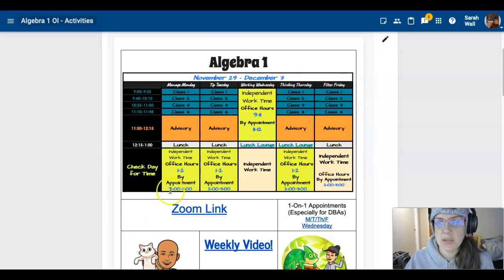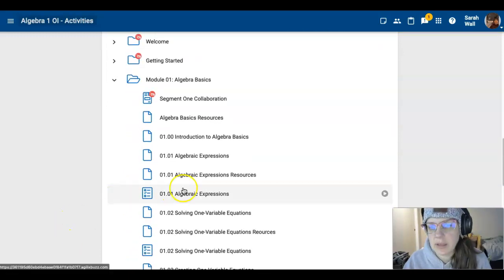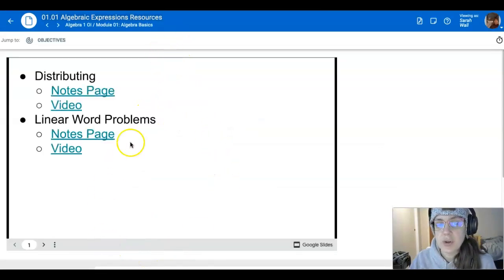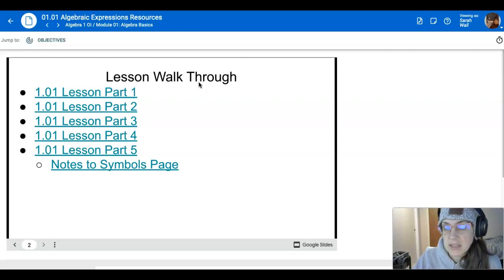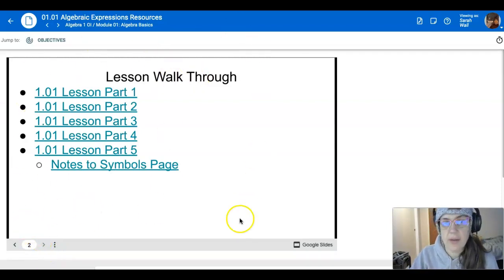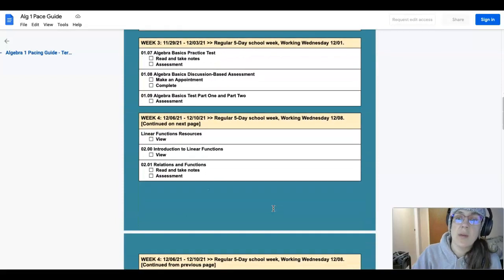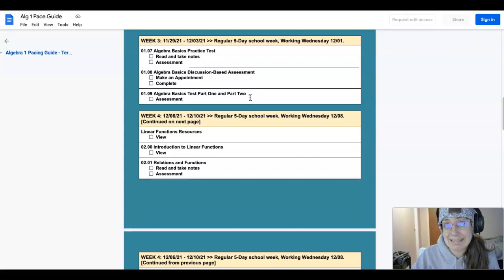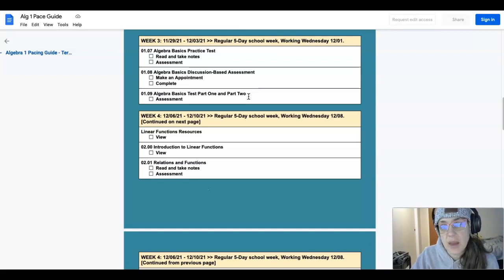A1 T2 W3